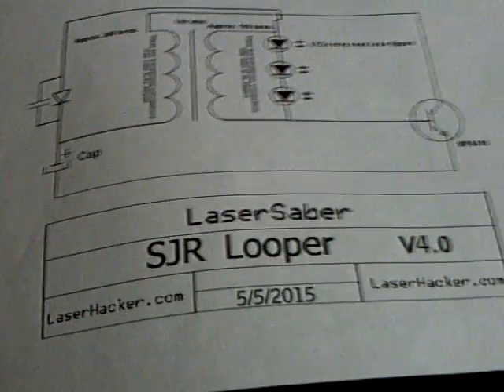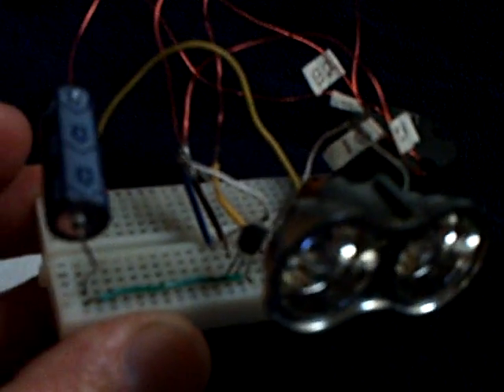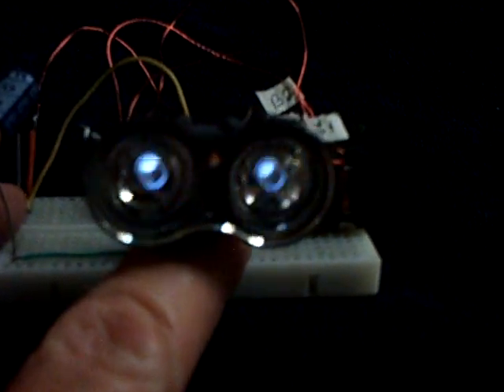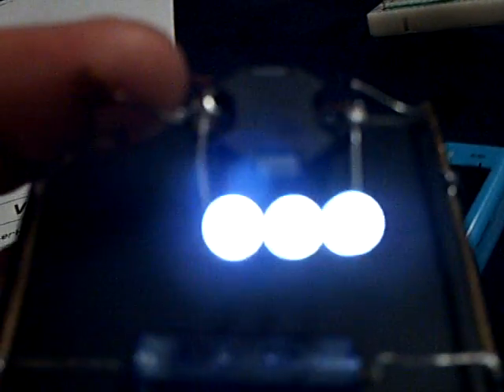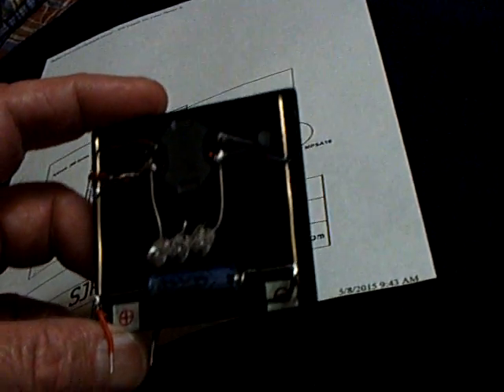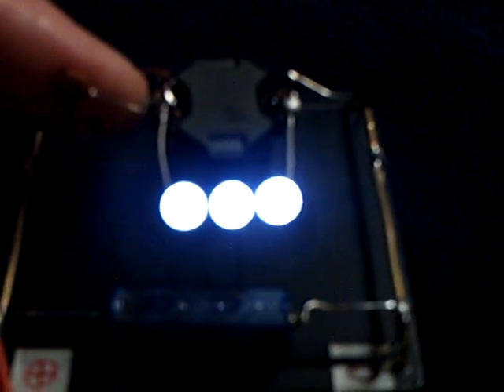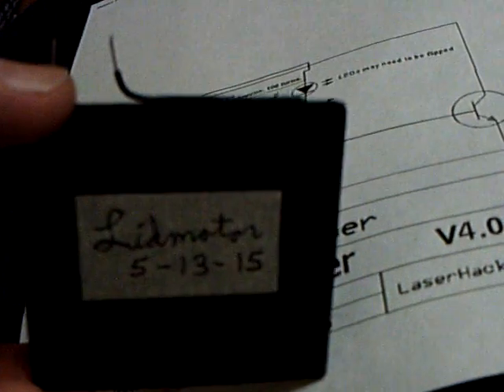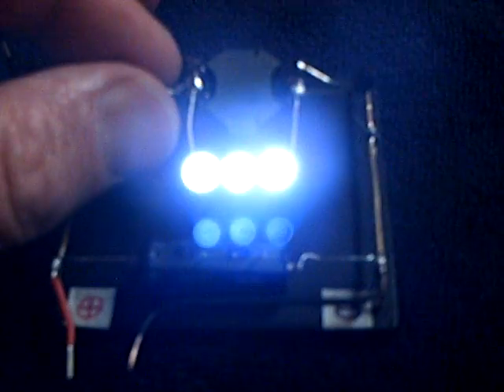Looper -- Ridin The Rails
This is LaserSaber's SJR Looper V4.0 built up on a small wooden board.  Two pieces of heavy gauge brass wire were put into the board to form the (+) and (-) power rails.  The circuit was then built up on top the rails.  I got this idea from TinselKoala here at  YouTube.  It makes for a clean layout for this particular circuit. Replacement of components parts is also easy.